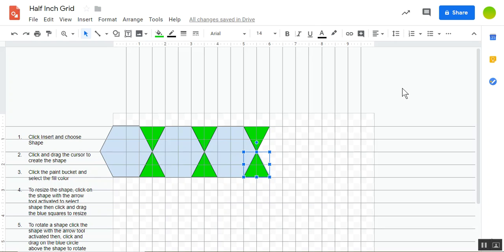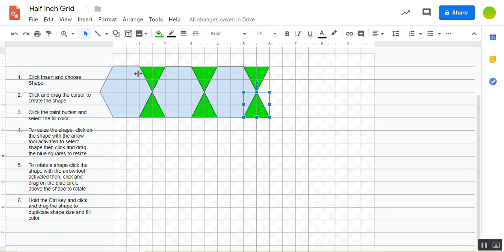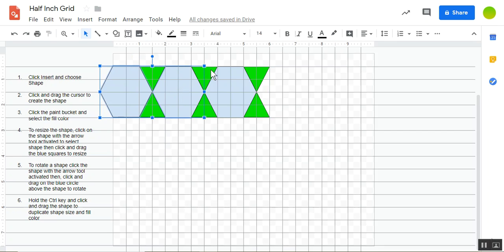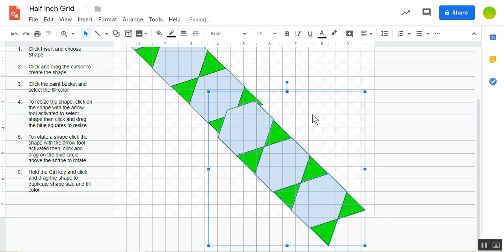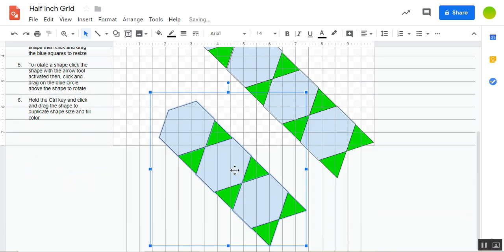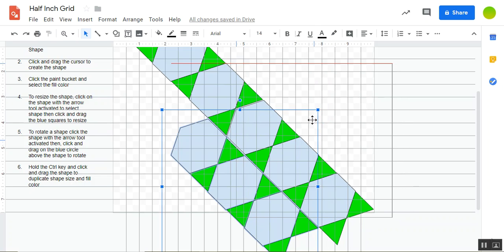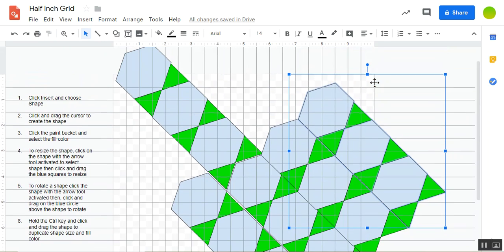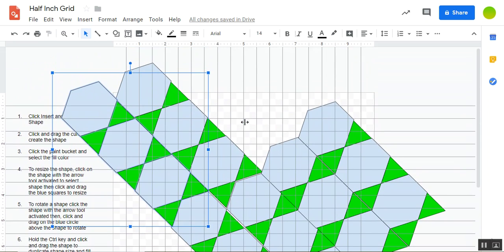geometric collection google drawing png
Use google drawings to create a geometric tessellation